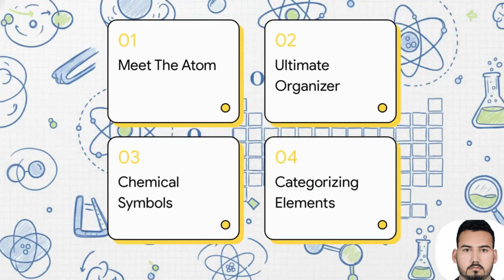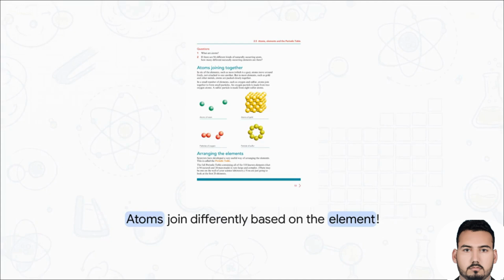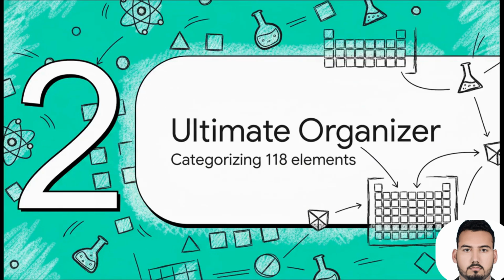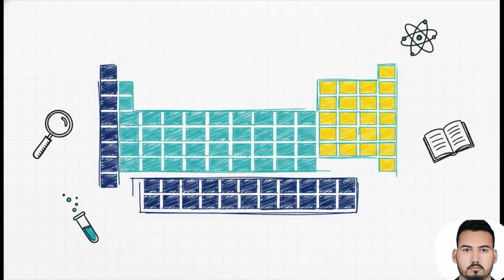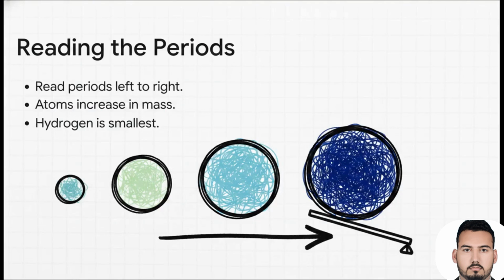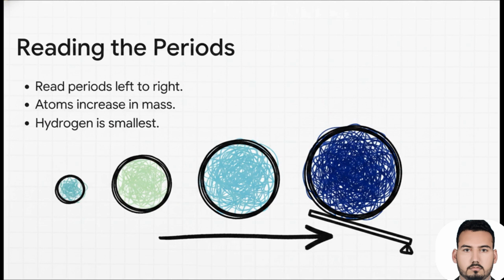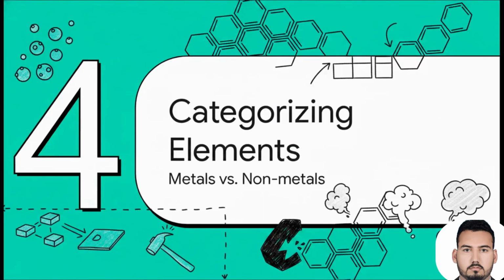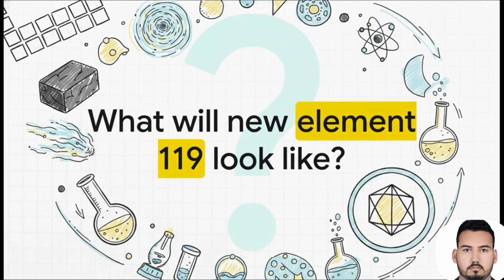2.5 Atoms Elements and the Periodic Table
Atoms are the smallest particles of an element that can exist. Elements are pure substances made up of only one type of atom, and they are arranged in the Periodic Table based on their properties and atomic structure.